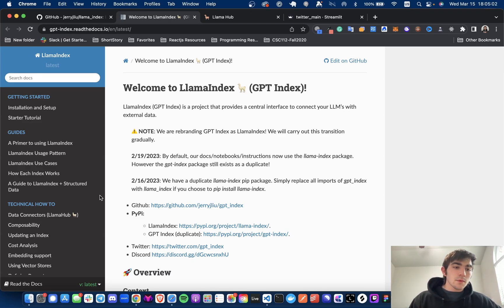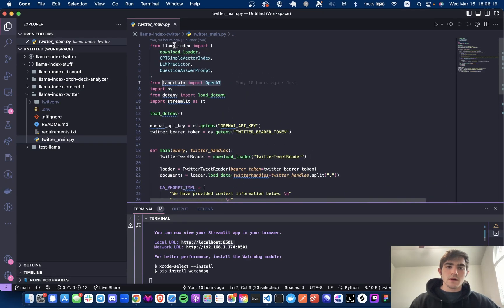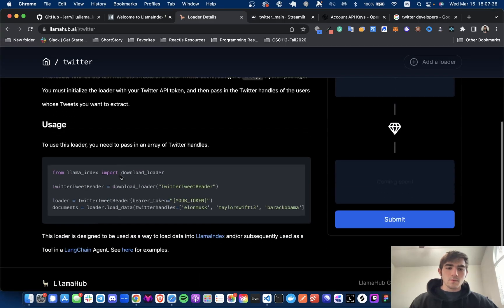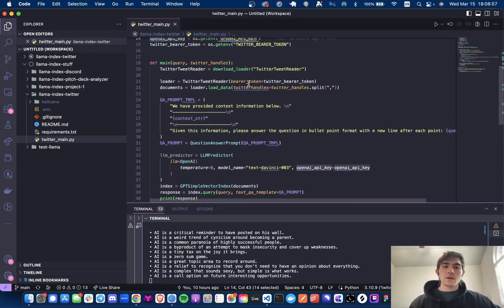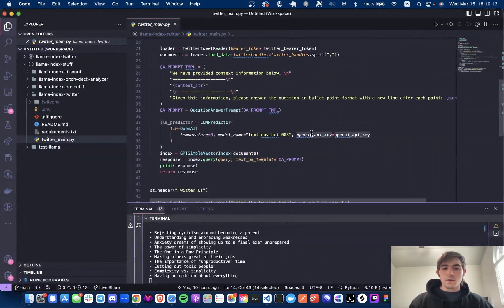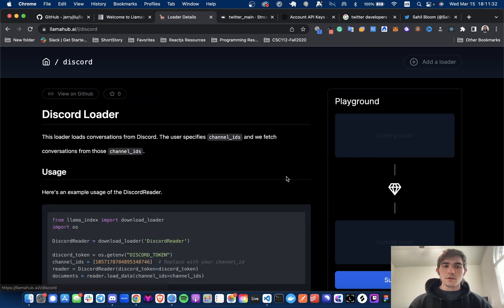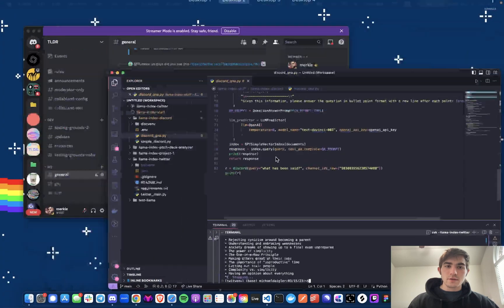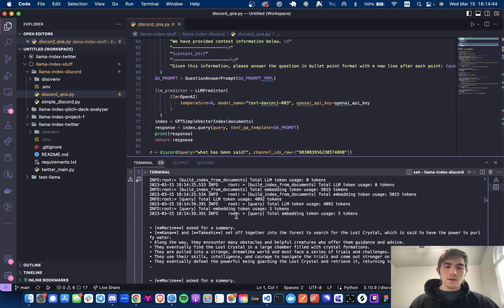Llama Index Loaders Quick Review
In this video, I will be going over several document loaders from the Llama Index Library. Here are the relevant links referenced in this video: